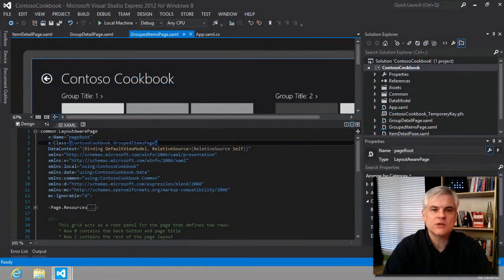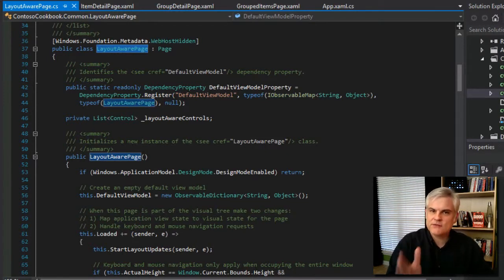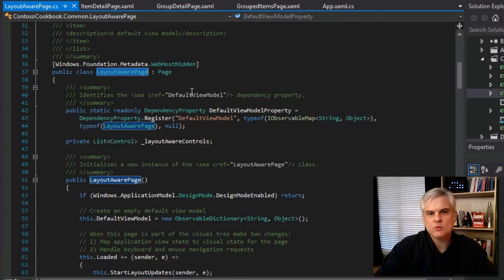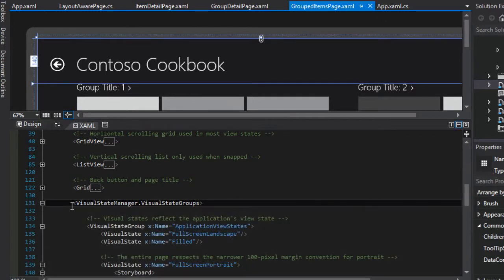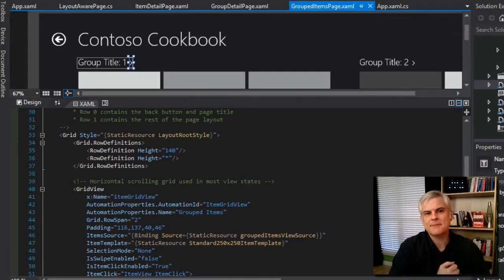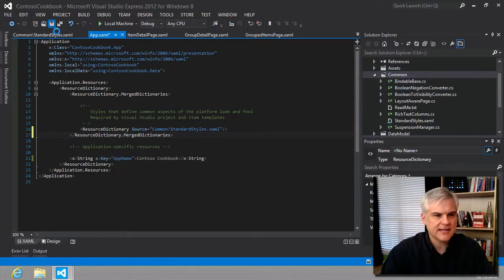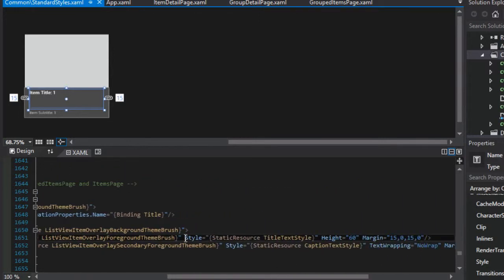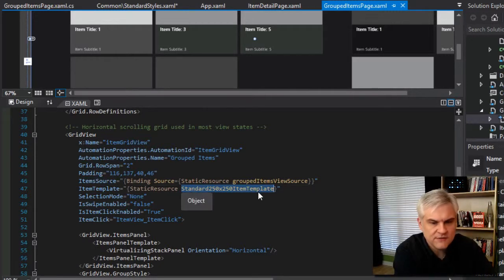Familiarizing Ourselves With The Grid Template Source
One of the best series on channel 9 about Windows 8 store app by Bob Talors